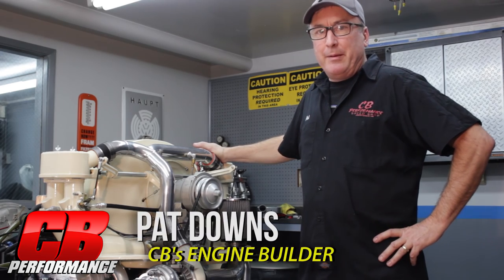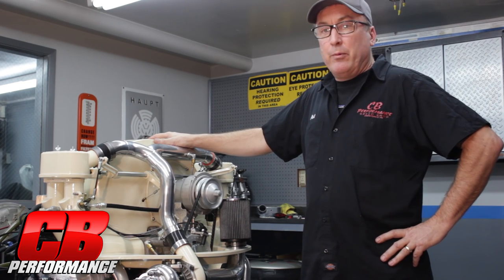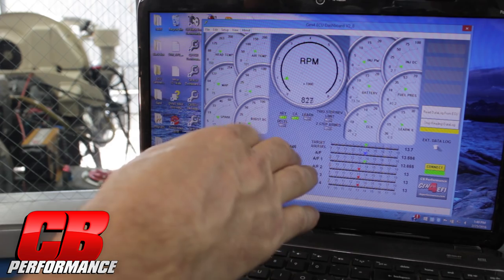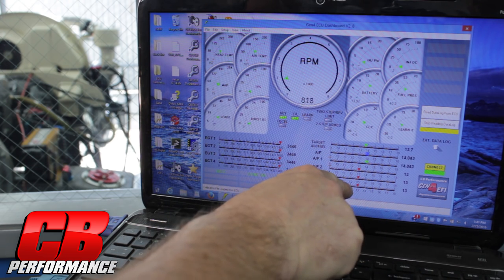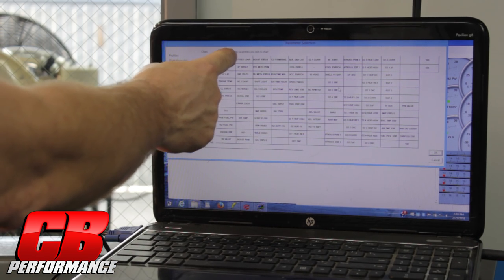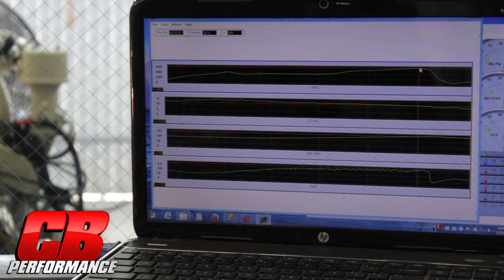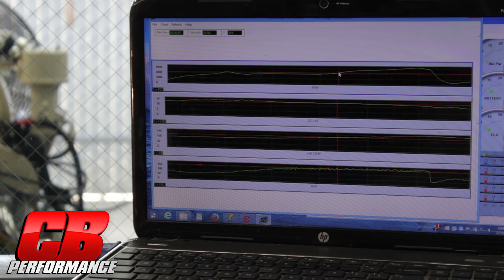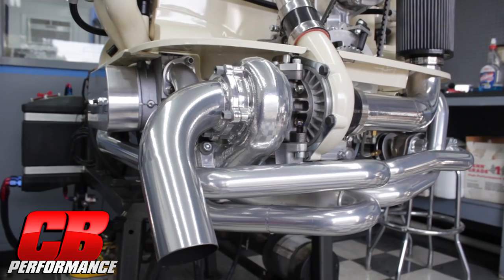CB Performance - 2276cc Turbo Engine (made 310hp)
Marc Auger's 2276cc Turbo Engine...  Features include:
82 x 94
44 x 37.5 Super Pro Heads
w/vw650 Springs, 68cc Chambers
2250 Eagle Racing Camshaft
1.25:1 Ratio Rockers
Side Outlet Full Flow Oiling
Crank Trigger Ignition
Water / Meth Injection
Gen4 EFI
Dual 40mm Throttle Bodies
Stage-3 Kennedy Clutch
Dual Friction Disc

252HP and 248 Ft/lbs. Torque @ 9 PSI

310HP and 298 Ft/lbs. Torque  @ 14 PSI

For more information about Turnkey Engines by Pat Downs, please see our